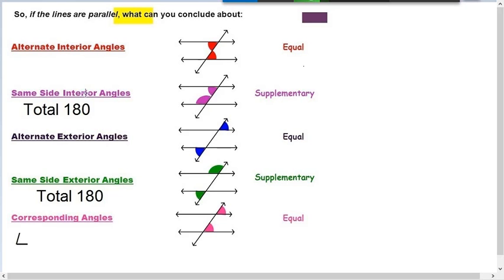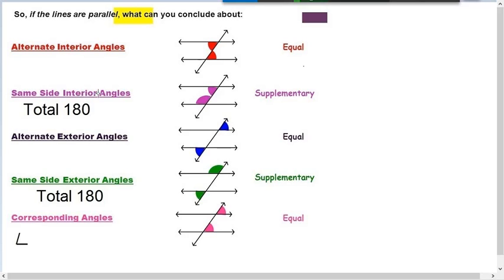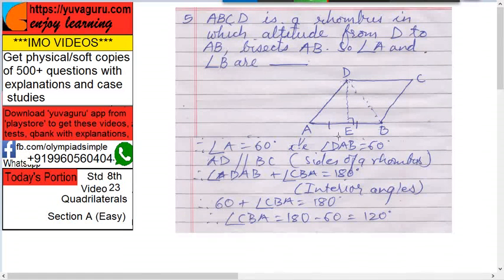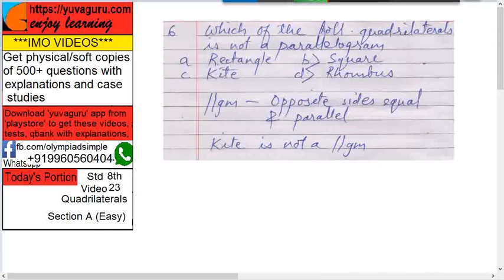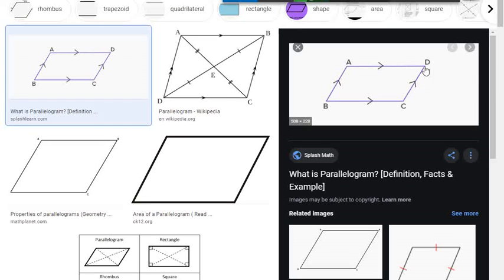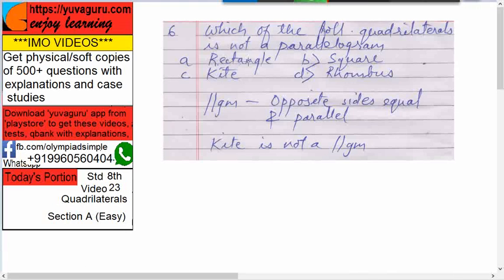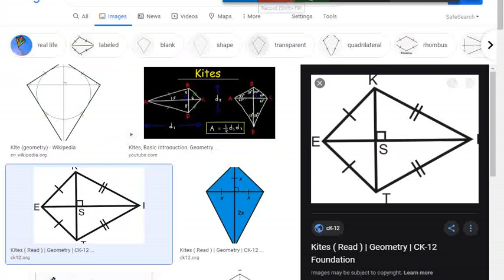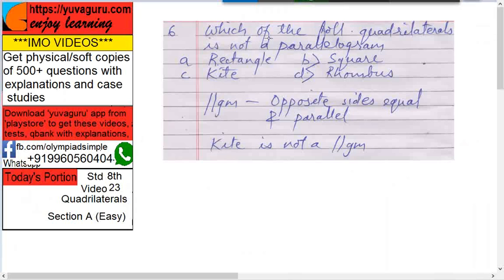23 IMO Int Maths Olympiad Video Std 8 Quadrilaterals free Video2 by Vishal Mantri